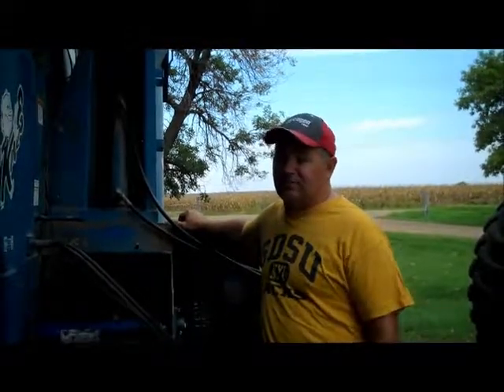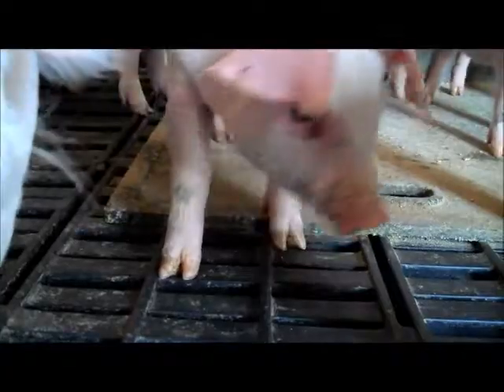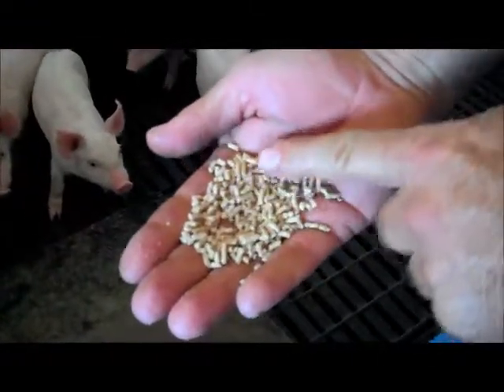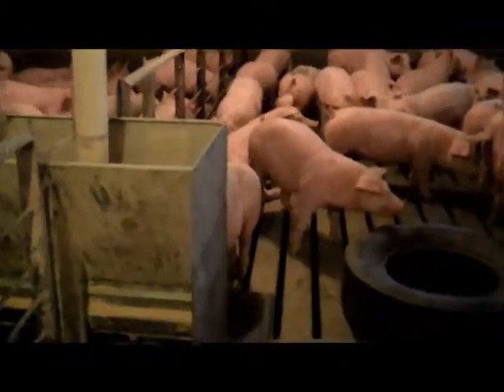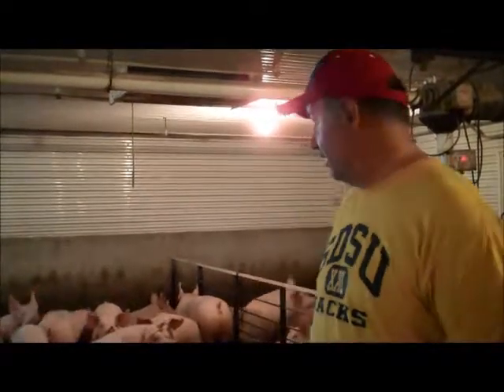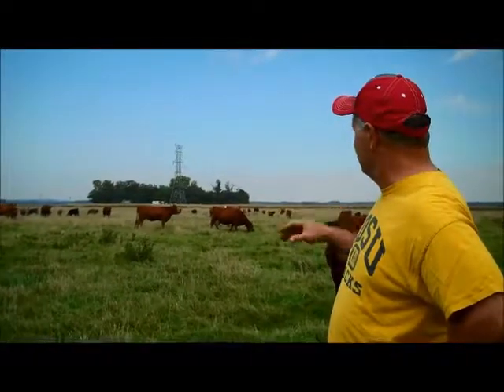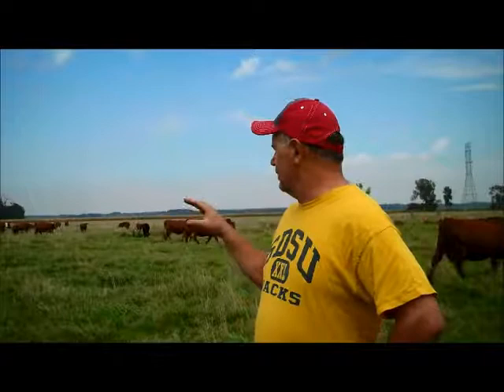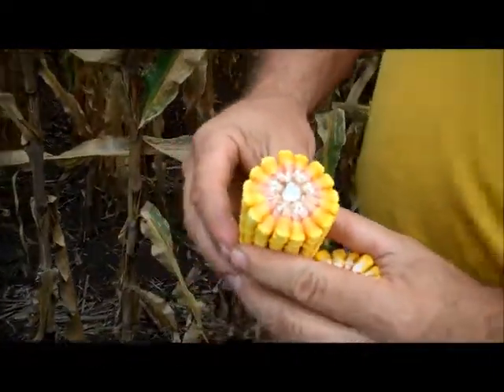Jim Petrik, Intro, October 2014 (Video 1)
Adopted Farmer Jim Petrik, Gayville, SD, meets his new fourth grade classrooms with the first video of 2014. He talks a little bit about his farm, their hog and cattle operations, and the busy time that is coming up soon!

Feel free to "like" Petrik Farms on Facebook for frequent updates about what's happening on the farm.